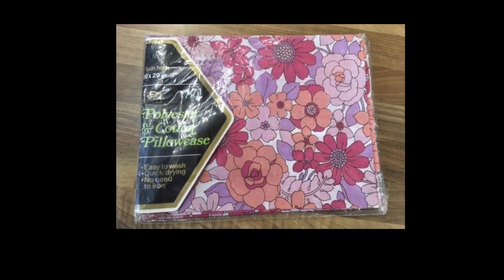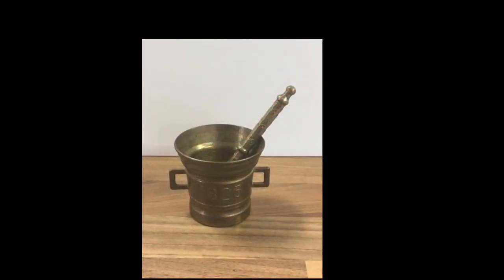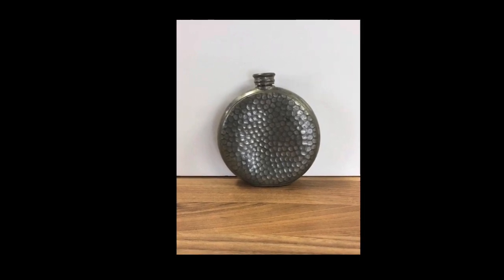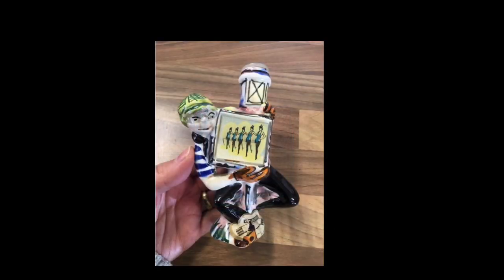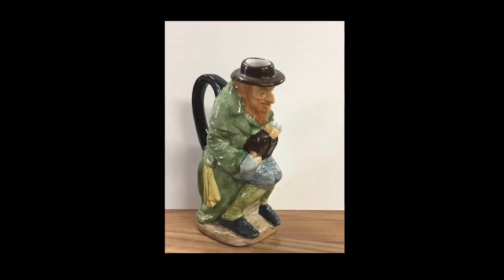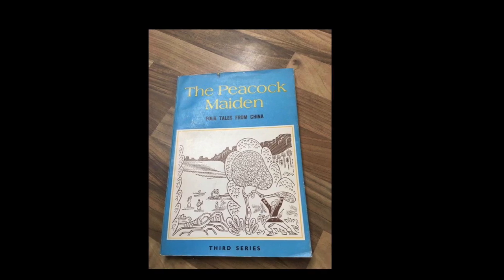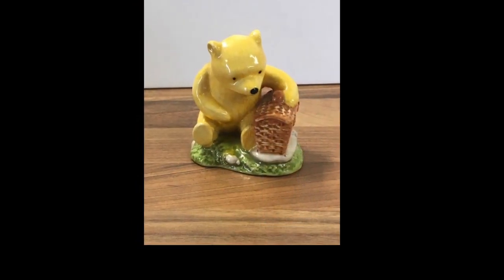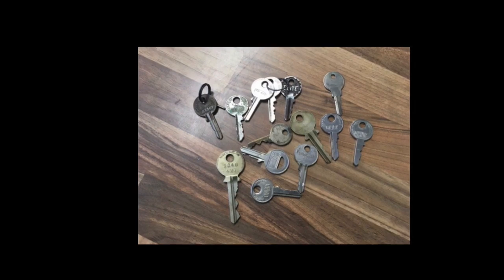What Sells On Etsy? Some of My Etsy Sales. Uk Reseller, Selling Vintage